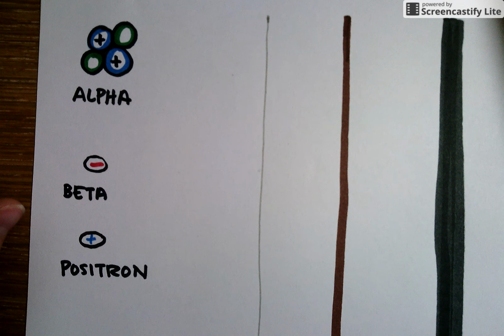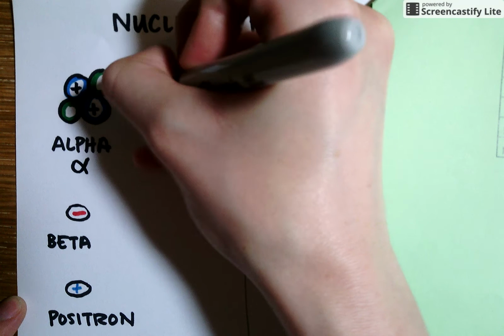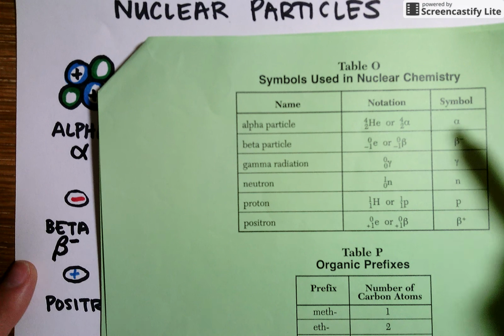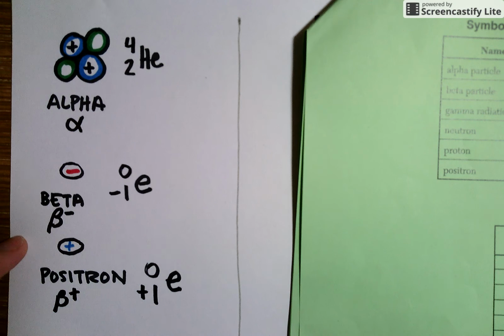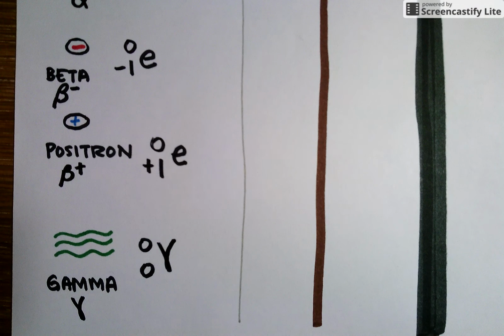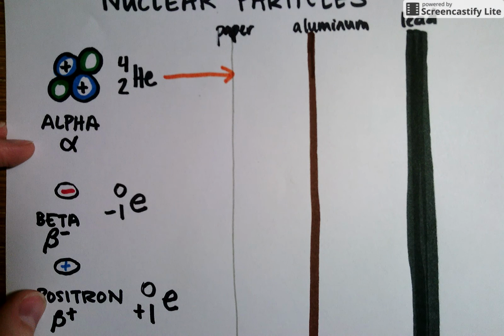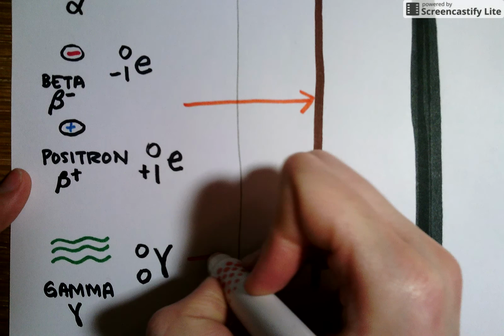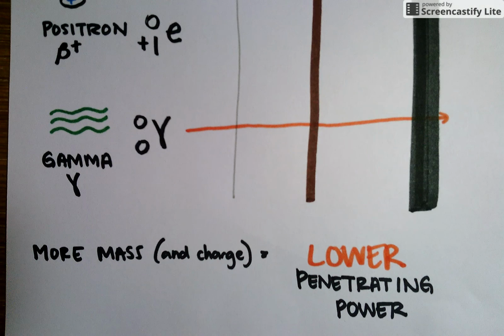Nuclear Particles / Radiation